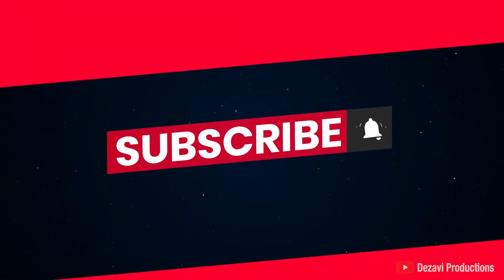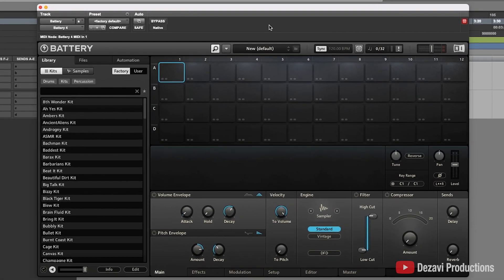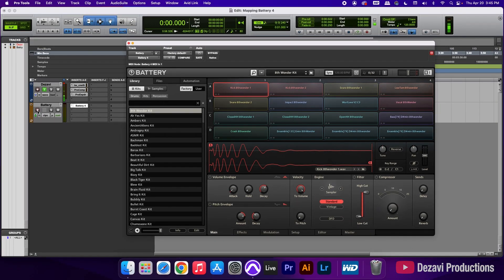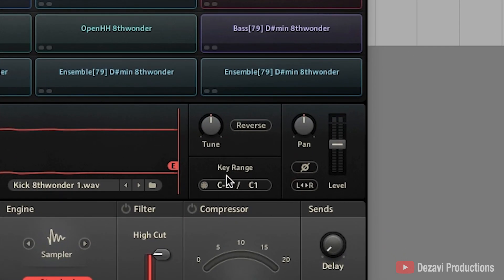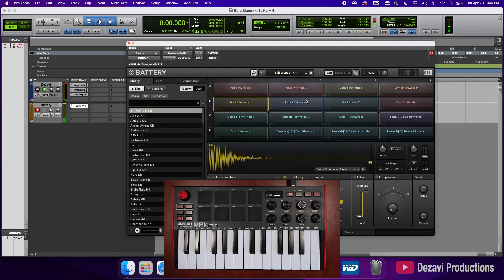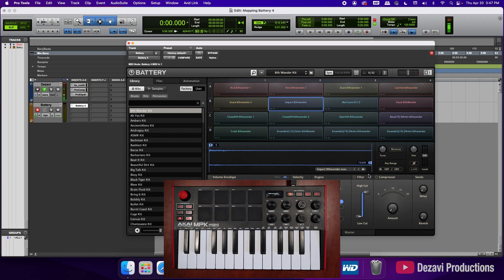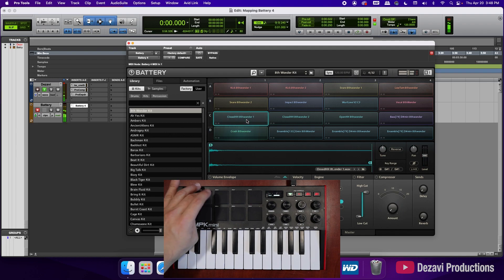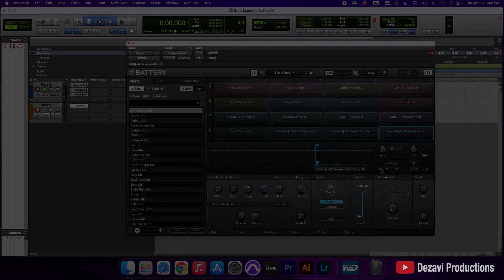Mapping Battery 4 to Drum Pads on MIDI Controller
Welcome back to Dezavi Productions! In this weeks video, I'll be showing you how to map the slots of Native Instruments' Battery 4 to the drum pads of a  MIDI controller. For this tutorial, I'm using ProTools and the Akai's MPK Mini, but this works with any DAW and drum pad. If there is anything else that you would like me to cover regarding Battery 4, please request it in the comments!

0:00 Intro
0:28 Opening Battery 4
0:41 Setting the Preferences for Mapping
1:45 Mapping Slots to Pads
3:15 Mapping Continued Across 16 Pads
4:21 Outro